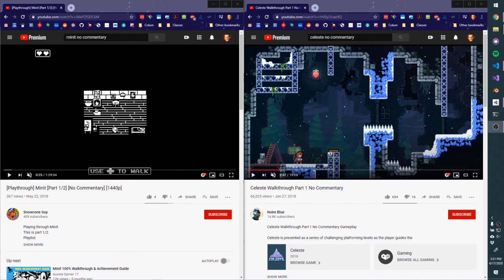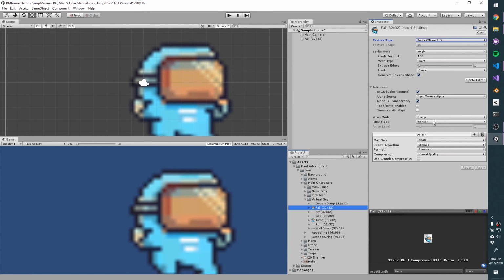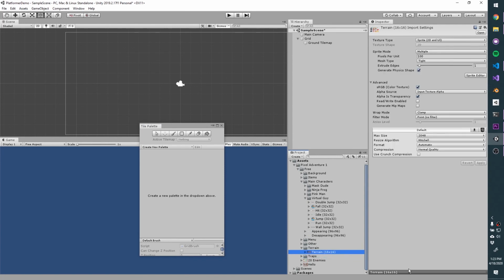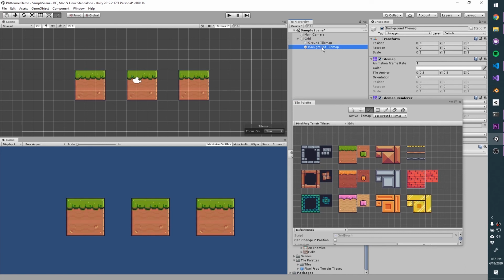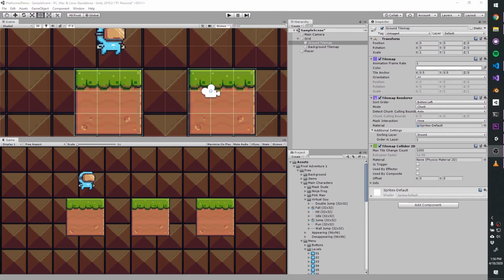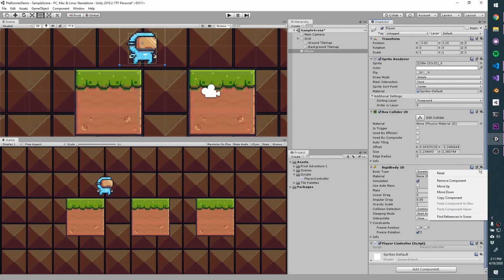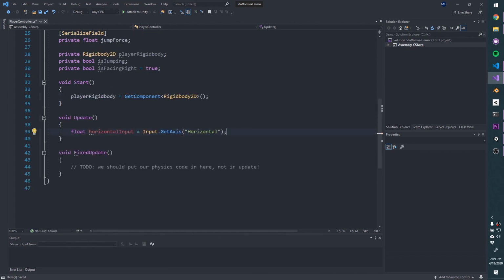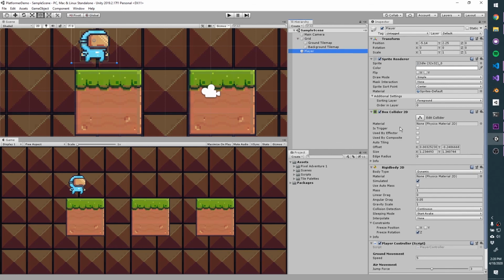GES SP20: Building a 2D Platformer in Unity - Creating a Level and a Player